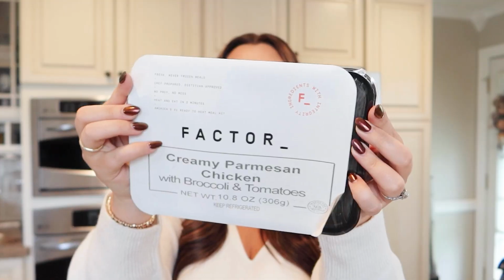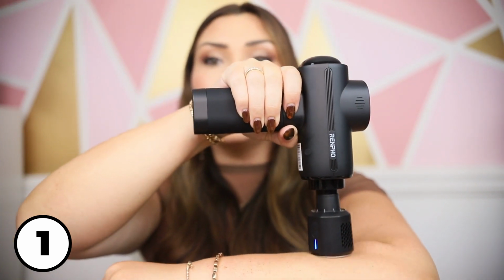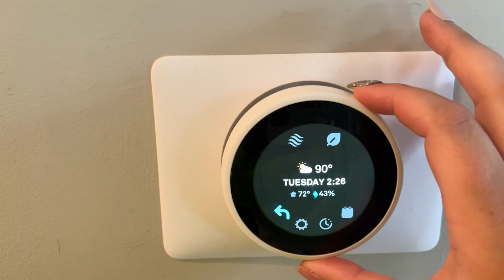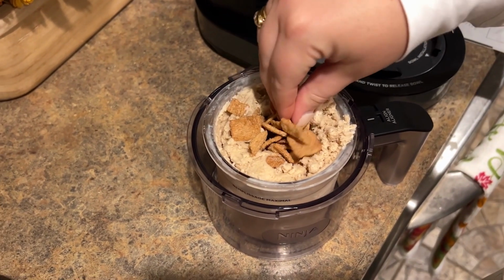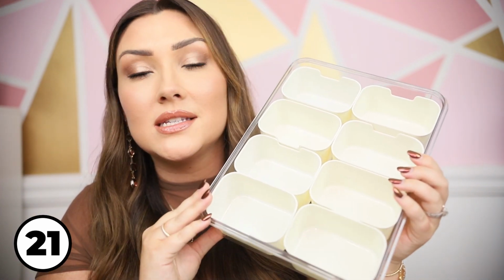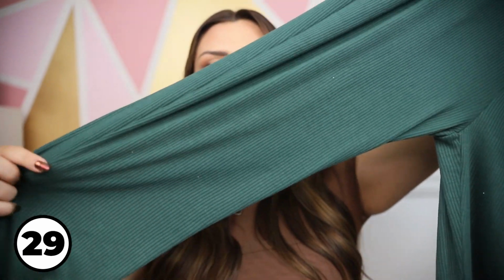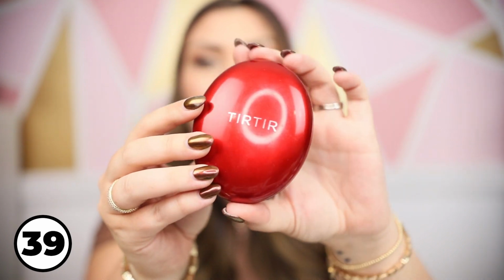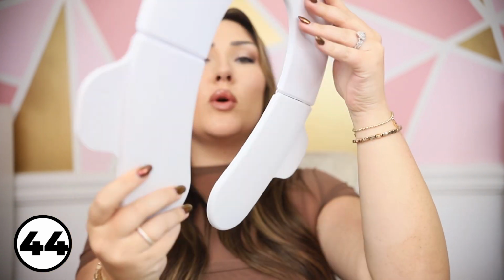PRIME DAY 2 | TOP 45 AMAZON PRIME DAY DEALS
Prime Day #2 is here! Sharing my top picks in the tech, home, kitchen, fashion, beauty and baby categories! 💕

AMAZON STOREFRONT
AMAZON STOREFRONT
AMAZON STOREFRONT

SEND ME MAIL:
Vinton, VA 24179

TECH/GADGETS 0:00-9:17
1. Renpho Massage Gun
2. StanByMe
3. Laptop Screen Extender
4. AirPods Pro/AirPods Max
HOME 9:17-16:29
5. USB Outlet Extender
6. Skylight Digital Frame
7. Hatch Alarm Clock
8. Govee Floor Light
9. Google Nest
10. Ring Doorbell/Security Systems
11. Walking Pad
12. Furbo
13. Chom Chom
14. Hangers
KITCHEN 16:29-21:53
15. Ninja Creami
16. Dawn Powerwash
17. Scrub Daddy Set
18. Srubbing Cleaner Wand
19. Wine Glasses
20. Oil Dispenser
21. Snackle Box
22. Dual Air Fryer
FASHION 21:53-27:47
23. Duffle Bag Set
24. Colorful Striped Pullover (FP)
25. Brown Ruched Top
26. Chunky Black Boots
27. Oversized Hoodie
28. Brown Gold Button Blazer
29. Green Matching Set
30. 3 Pack Long Sleeve Shirts
31. Chocolate Brown Blazer
32. Chocolate Brown Bag
33. Black/White Sweater
BEAUTY 27:47-33:27
34. Shark Hair Set
35. Colorwow Extra Large Volumizer
36. Living Proof Advanced Clean Dry Shampoo
37. Bio Ionic Long Barrel Styler
38. Billie Eilish Perfume
39. TirTir Foundation
40. Bk Beauty Brushes
41. Crest White Strips
BABY/KIDS 33:27-36:41
42. Graco Soothing Bassinet
43. Uppa Baby Vista
44. Toddler Potty Seat
45. Stroller Wagon